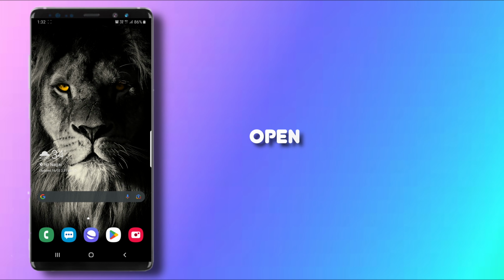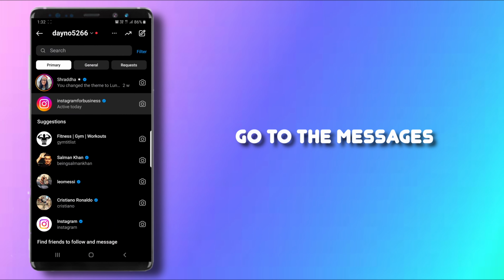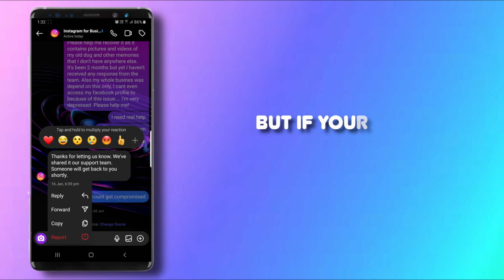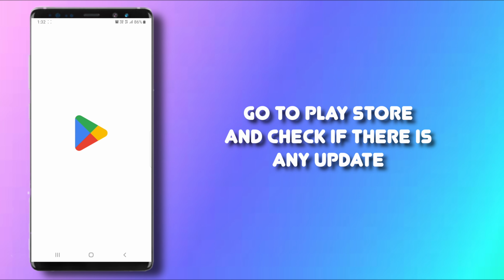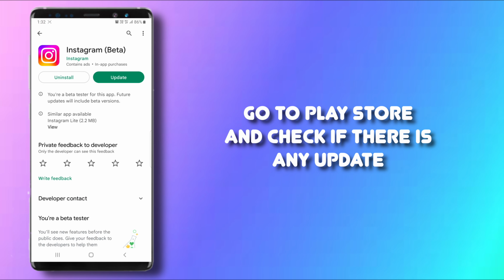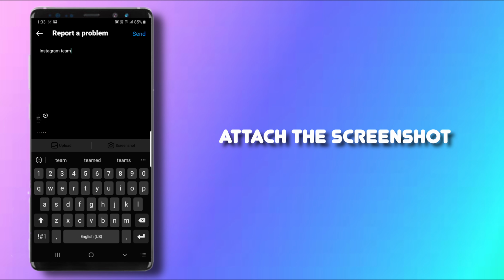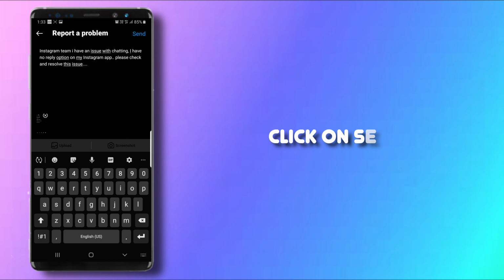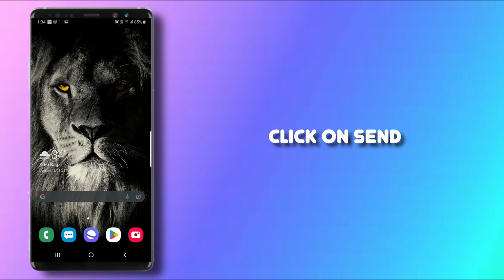How To Fix Instagram Reply: Option Not Showing (2023)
In this video, we will show you how to fix instagrams reply "Option Not Showing step-by-step in just 3 min.